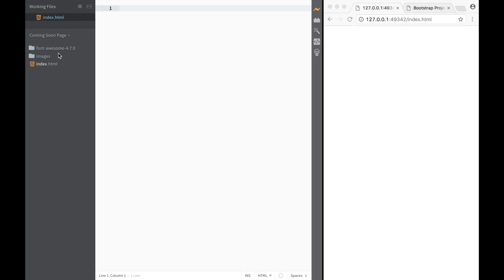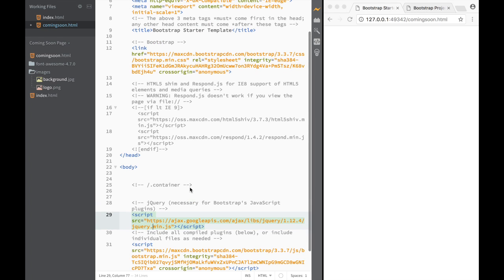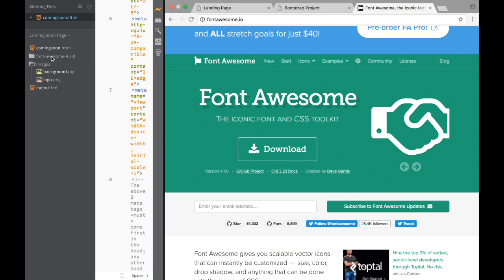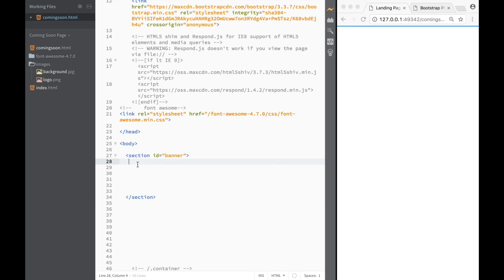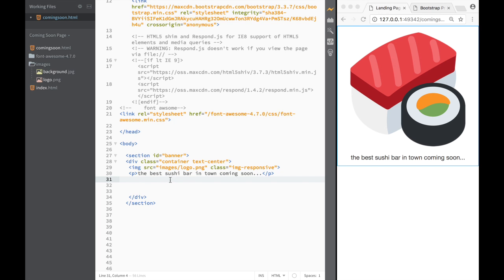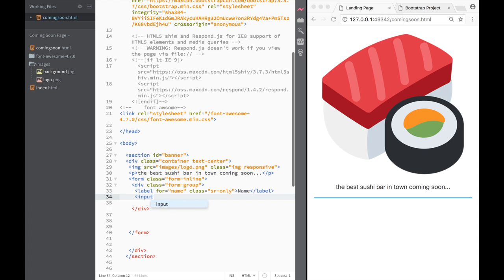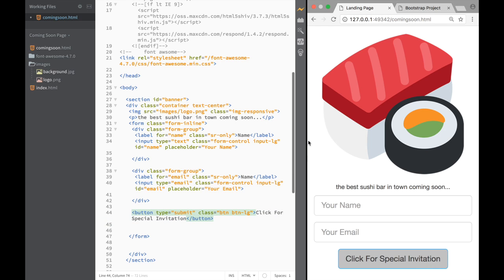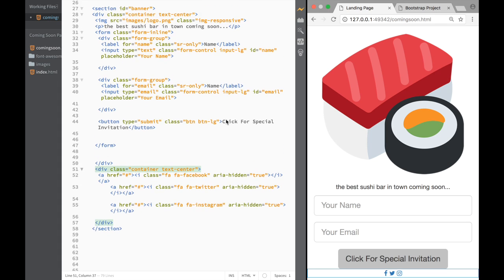Responsive Website HTML5/CSS3/BOOTSTRAP/JQUERY 2 - Adding HTML5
Featherlight.js, wow.js, illbeback.js,dscountdown.js.